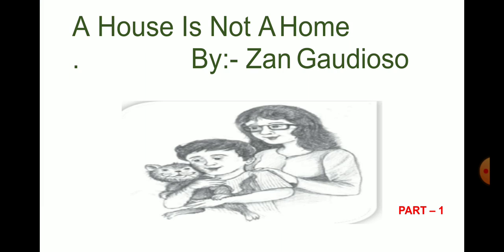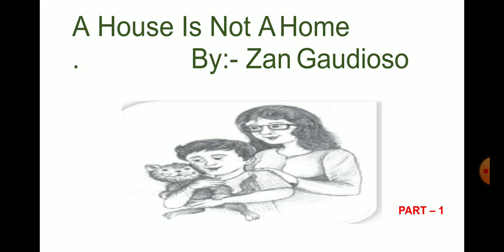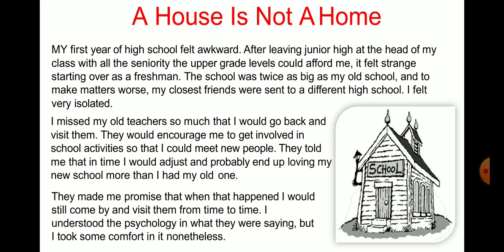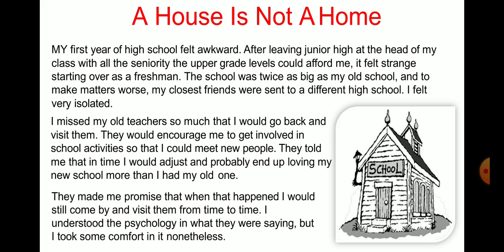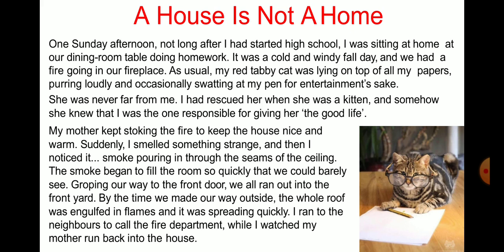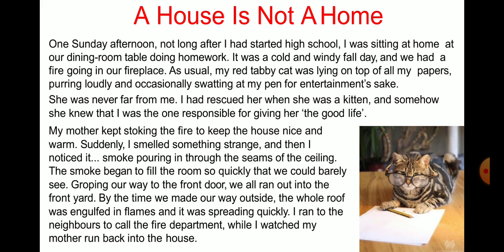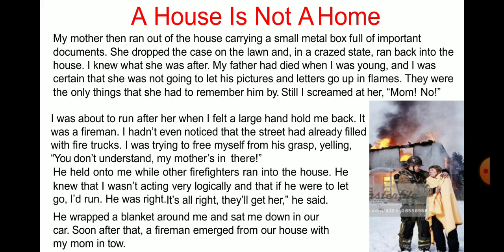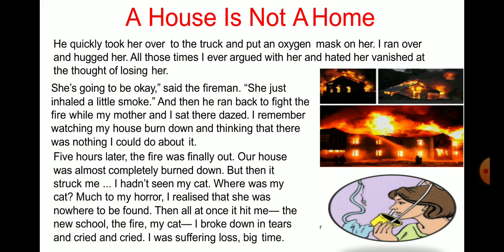Class-9th English Moment chapter-8(part-1st)